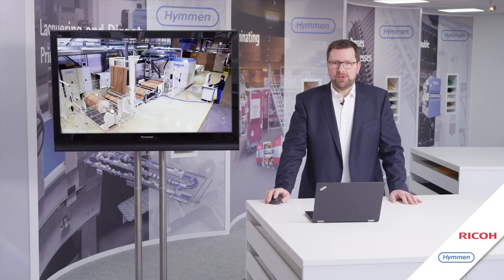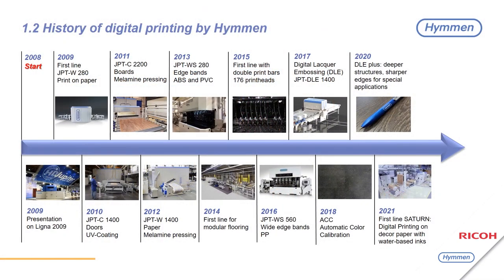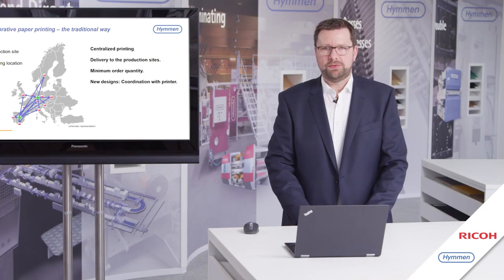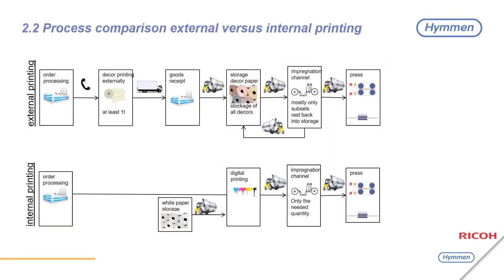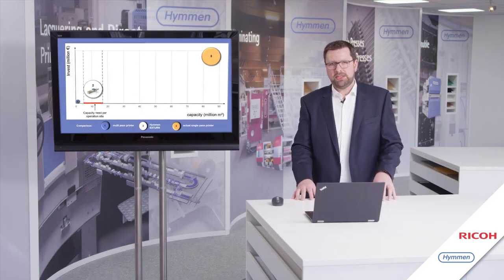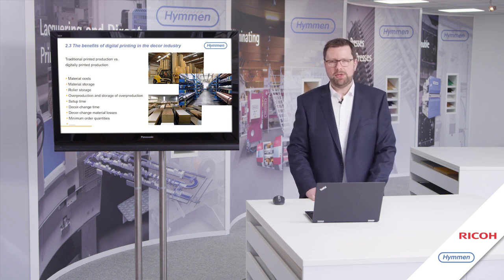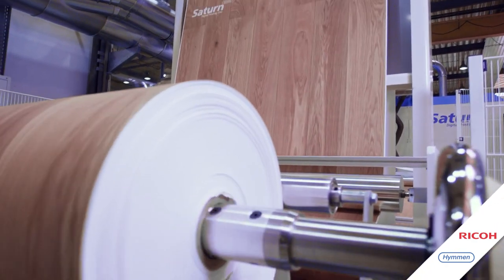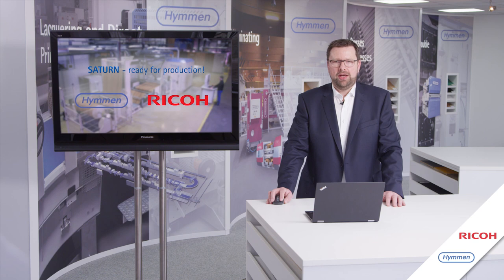Hymmen SATURN Digital Printing Line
Hymmen SATURN Digital Printing Line – An insight into the decor printing market and technology details!